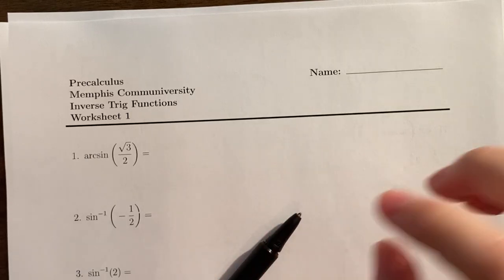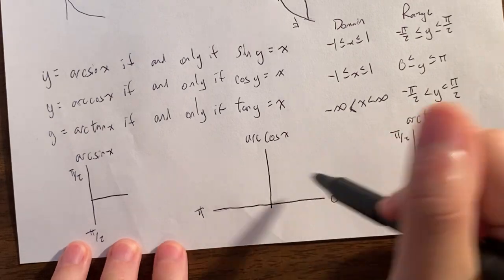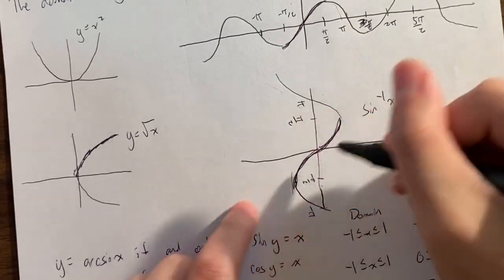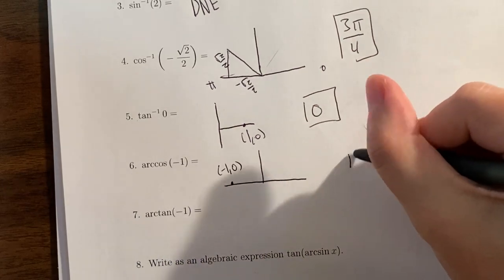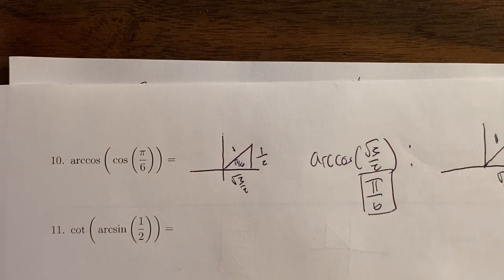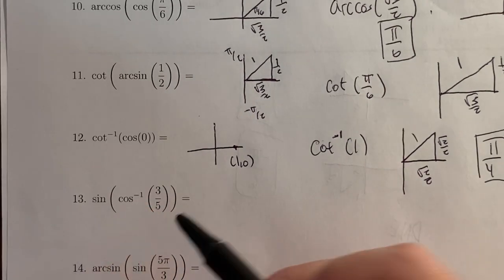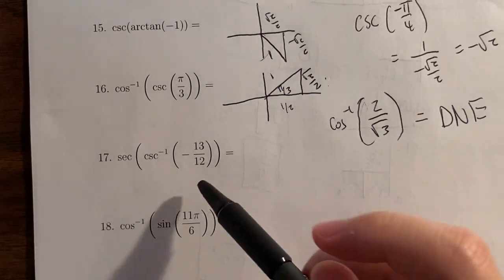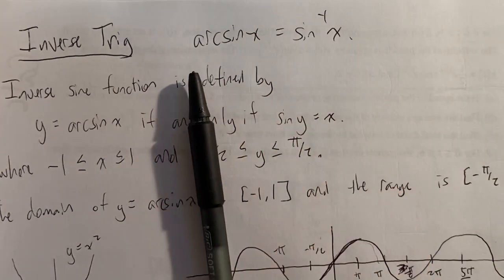Pre-Calculus Topics: Inverse Trigonometric Functions